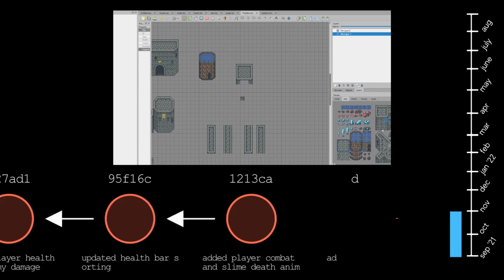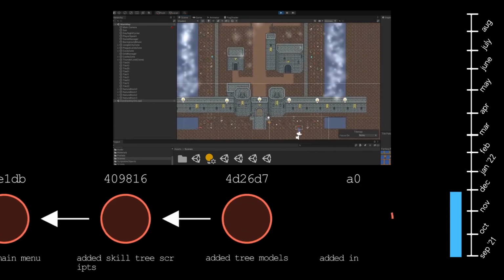300 DAYS of Game Development in 3 Minutes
gear store

Its been about 300 days since I started learning game development and game design. I started back in September 2021 after watching a bunch of game dev YouTube videos and getting inspired. I did know how to code which was definitely a benefit but I was completely new to Unity and game development and design.

That very first project I started in Unity is still the same project I’ve been working in. I didn’t create any smaller test games or anything, which was probably not the best idea looking back.

But tutorial after tutorial and 7 devlogs later, I found myself slowly getting more confident. Though I still definitely look up tutorials and guides all the time!

Now 300 days of game development sounds like a lot, and I’m sure a more experienced game developer could pump out some really amazing games in a fraction of that time. But to me this has been not only a project I want to release but also an immense learning experience. From not knowing anything about the Unity editor, to implementing advanced NPC behavior systems.

And I wish I could work on my indie game for more time but I work full time, and regularly make videos for this channel, as well as all the random things that come up in regular life

That brings me to this YouTube channel and my devlogs. The purpose of my devlogs are not only to show recent development of my game Muster, but also to document the ongoing learning process. I love getting suggestions in the comments of ways to improve or systems to redesign, because although it might sound like I know what I’m talking about, I really don’t.

This video isn’t meant to go into a lot of depth regarding the specifics of my indie game, but rather give a holistic perspective from my game dev journey, but more specifically, my game development learning journey.

And that’s why I love this animation, it shows that with each commit the game gets a little better and I learn a little more. When we zoom out you can see what a long journey its been, but incredibly fun.

I’m working on other devlogs and indie game dev retrospective videos, as well as some personal videos, but I hope you enjoyed this quick portrayal and illustration of over 300 days of learning game development!

I do not claim to own any or all of the pictures/footage that may be shown in this video.